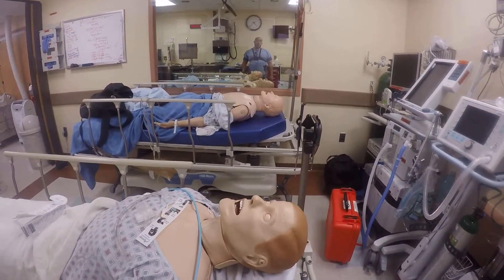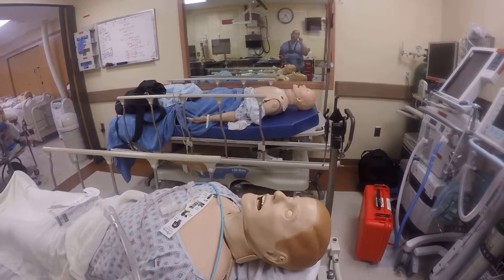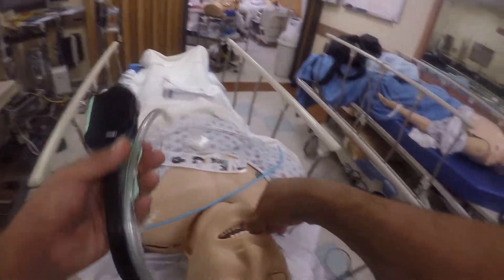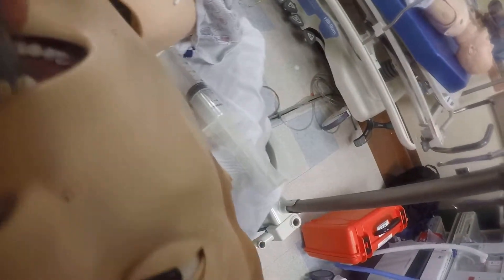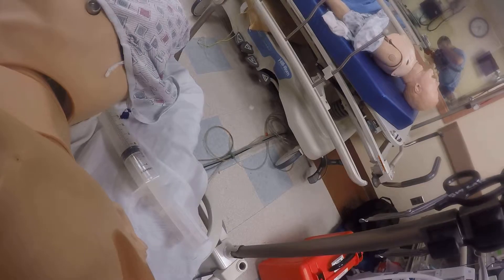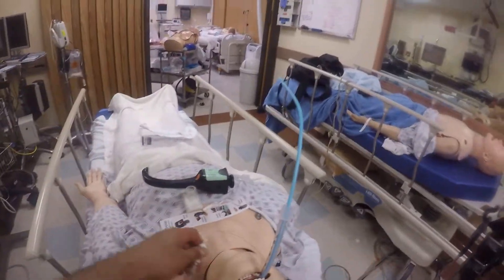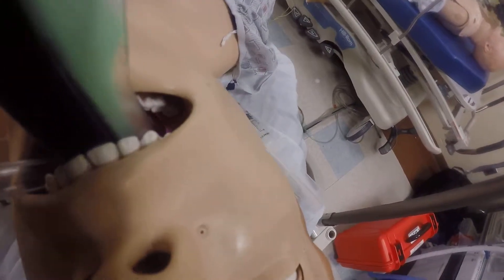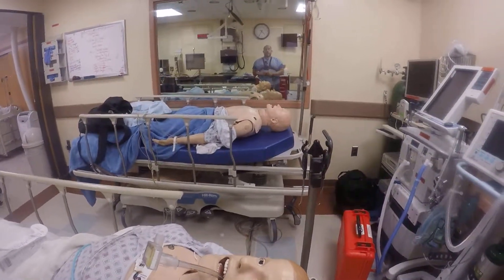The Bougie to the rescue when using the Airtraq in Some Rare Bad Airways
Think of the Bougie even with the Airtraq.
Expanding hematoma in the path of the vocal cords, Place a bougie in your endotracheal tube and railroad that tube down the cords. Even if a bloody mess occurs, you got this tube.
Can also be used in progressive rapidly worsening edema around the glottic opening like in thermal injury, angioedema, anaphylaxis, and epiglottitis.
Use it and don't lose it.
Learn to maximize the capabilities of the bougie and the airway device you are using at the time or can afford to use.